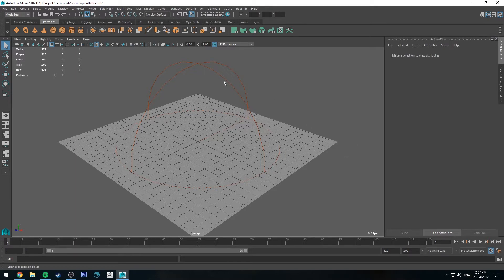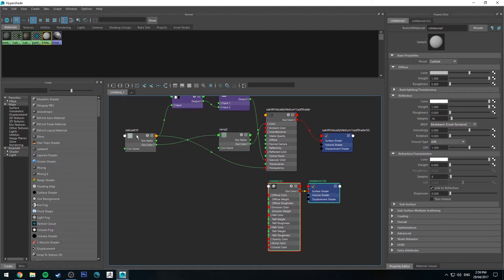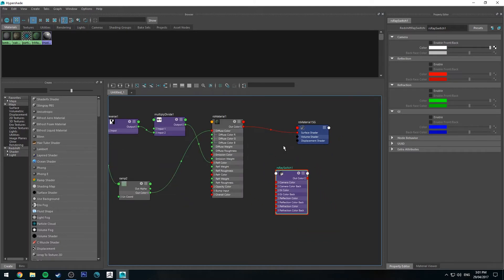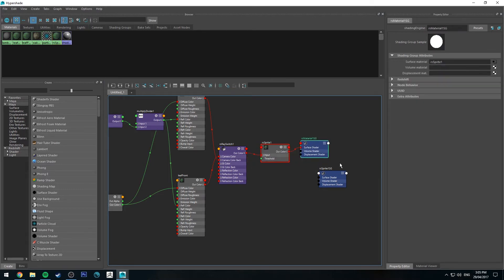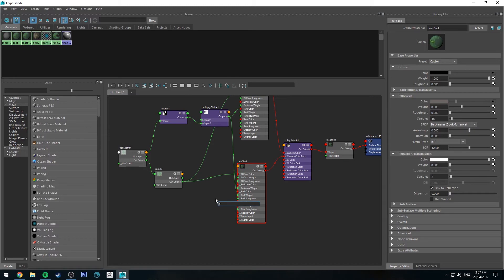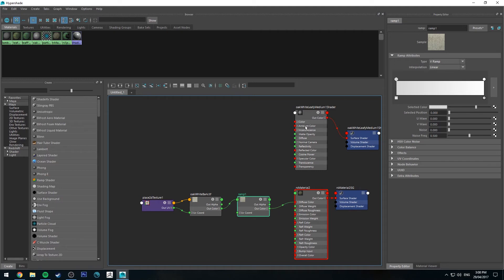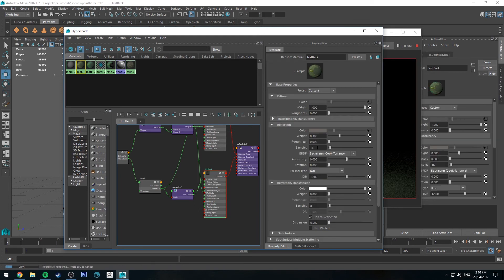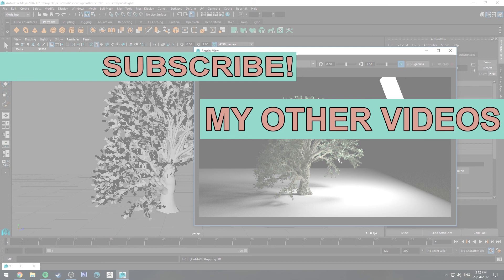Redshift Paint FX Tree Tutorial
In this tutorial we'll have a look at how to set up Maya's Paint FX trees to work with Redshift shaders quickly and easily. This method will work with pretty much any Paint FX but in this example we'll look at trees. FIrst we'll create a tree from the Visor, next we'll discuss the nodes that come with it by default and how to re-route them for double sided shading, finally we'll render up a test a have a little look at some visual development for this specific example.